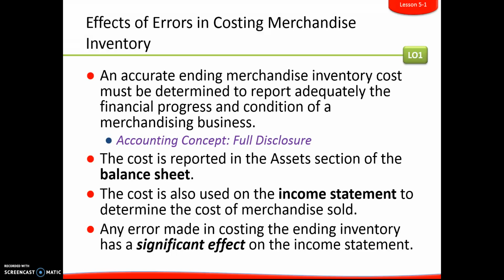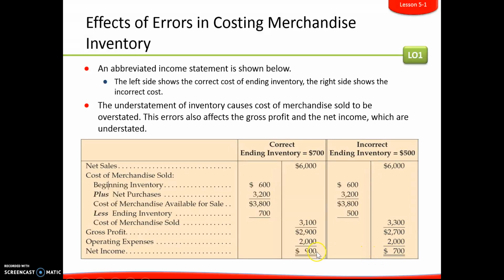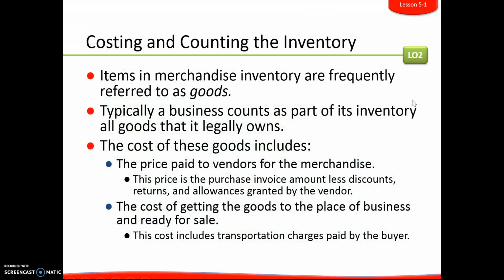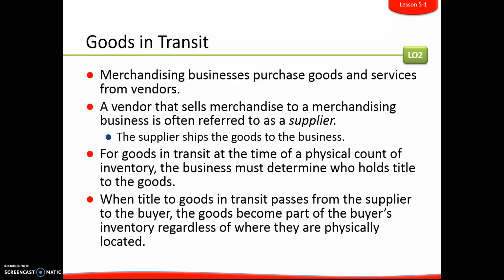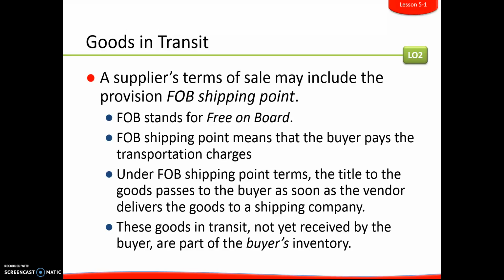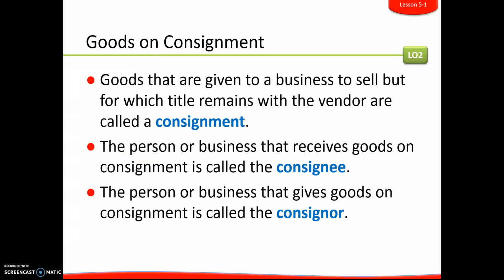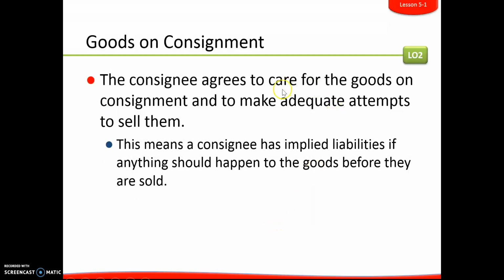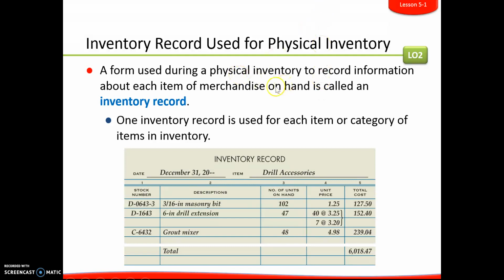Advanced Accounting 5-1 Lecture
Accounting II
Determining Merchandise Inventory Quantities